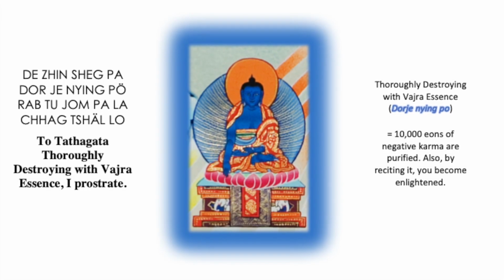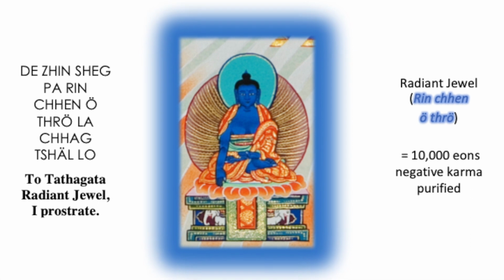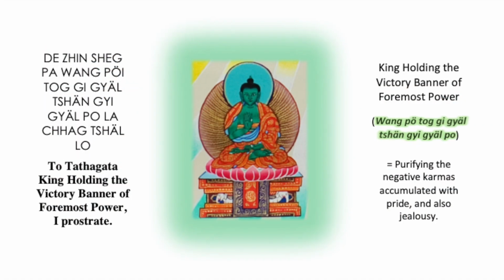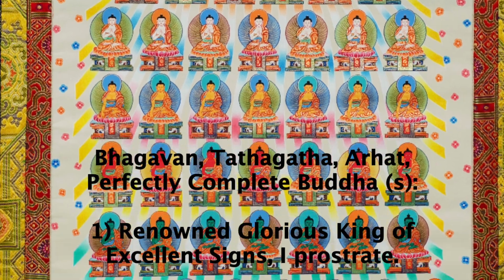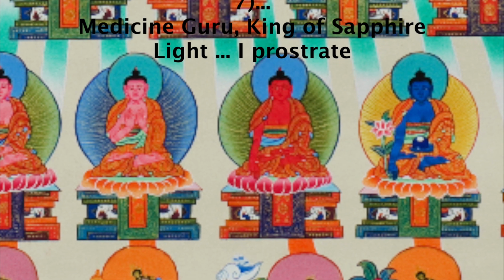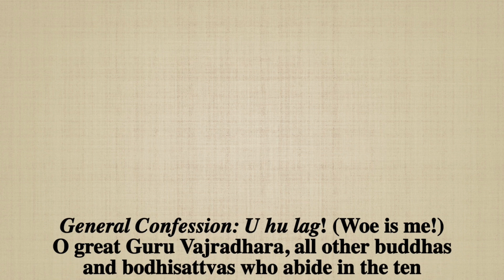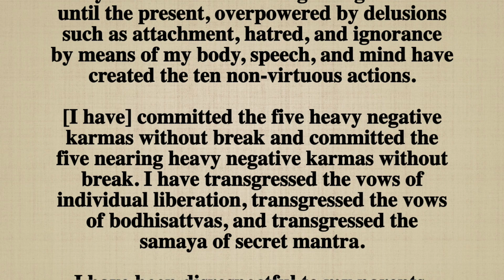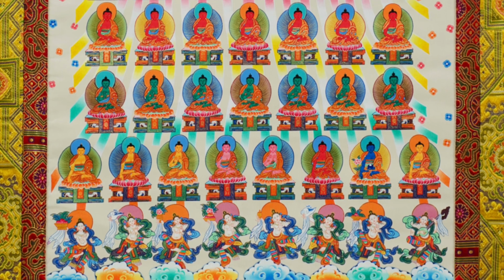Medium_35 Buddhas Prostration Guided (with names 3x each)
version includes all updates recommended by Lama Zopa Rinpoche

This version is for learning the names, the meanings and stabilizing the visualizations for maximum purification, concentration development and merit.

From the 2016 version of the Foundation for the Preservation of the Mahayana Tradition (FPMT) Prayer book
and Lama Zopa Rinpoche’s commentary found in “The Preliminary Practice of Prostrations”

Recited by and with small abbreviating edits by Ven. Yönten